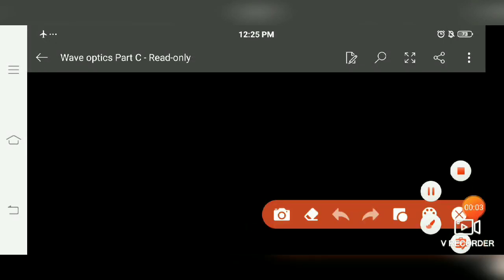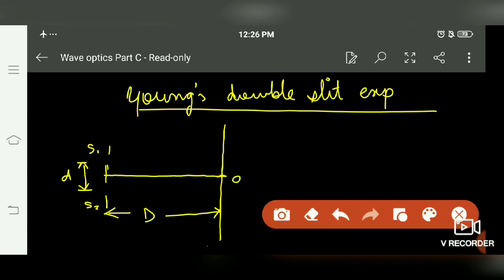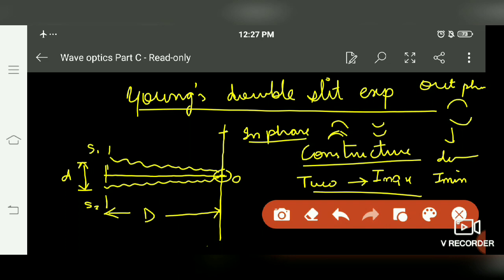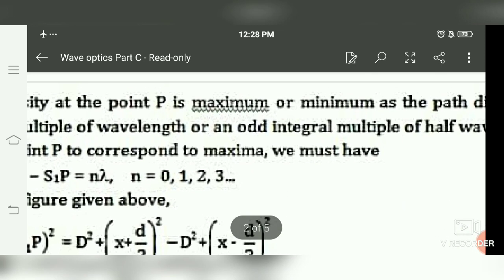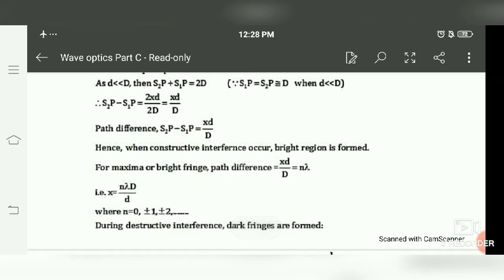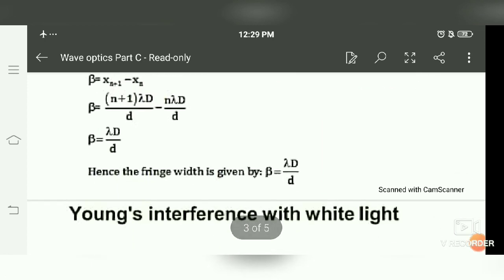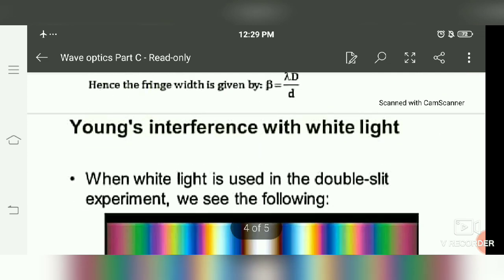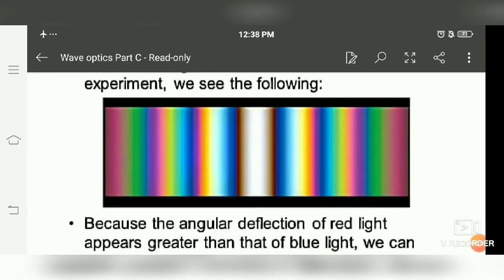Chapter: Wave Optics Part C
Class XII, Physics, Chapter: Wave Optics Part C